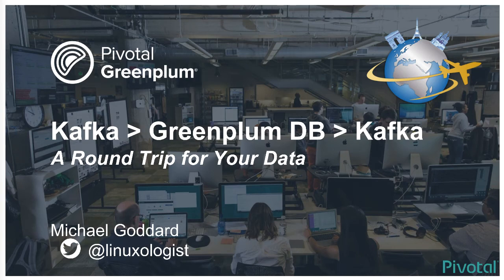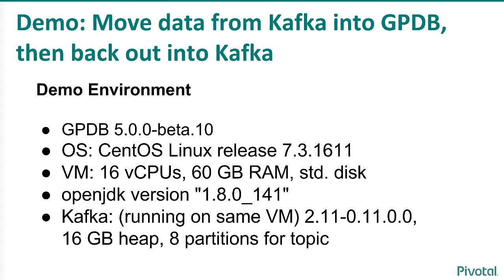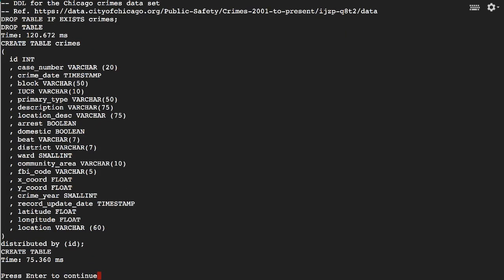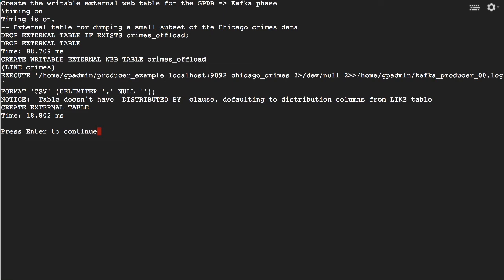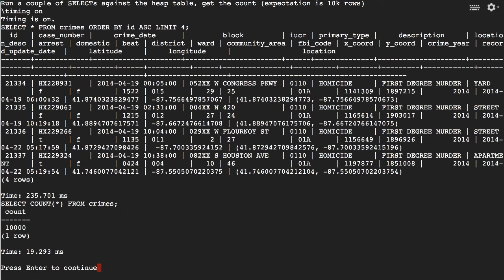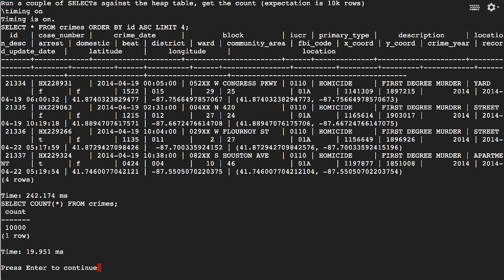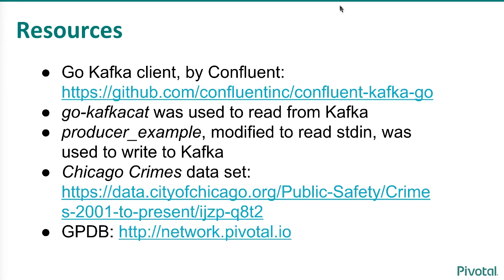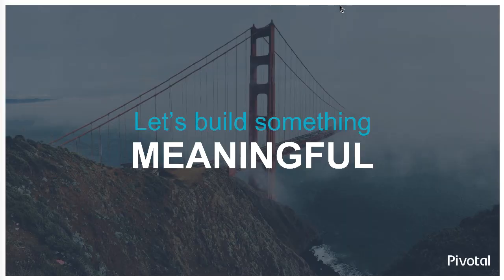Kafka - Greenplum - Kafka: A Round Trip for your Data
This demonstrates how to move data from Apache Kafka into the Greenplum Database, where there is some SQL processing happening, and how to move the data back into Kafka.
Recorded by Michael Goddard.